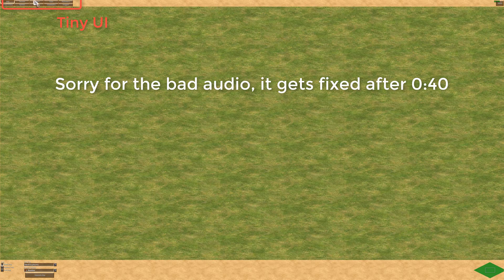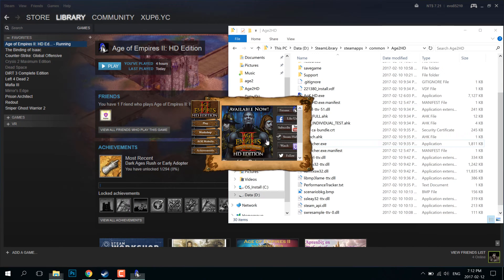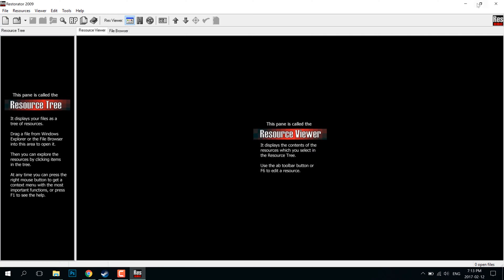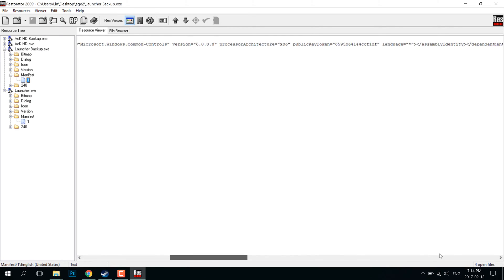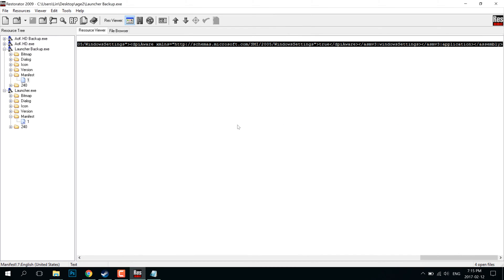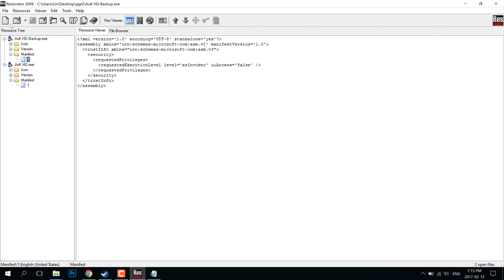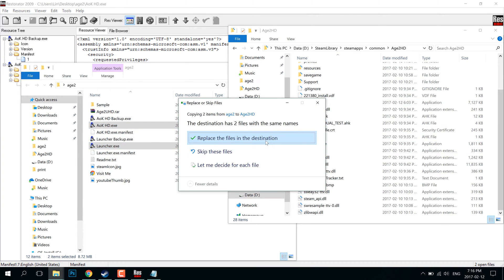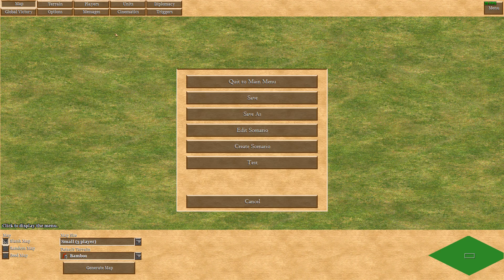Age of Empire II 4K mod [Tutorial]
Here is a super easy fix (if you're on windows 10)

Age of Empire II: HD Edition don't work too well on 4K screens, so I found a method to make it work.